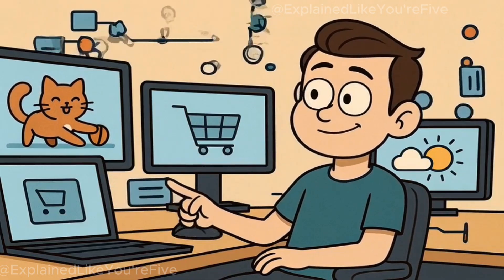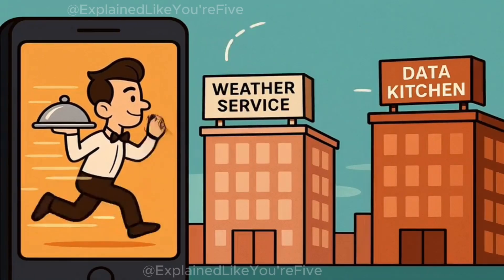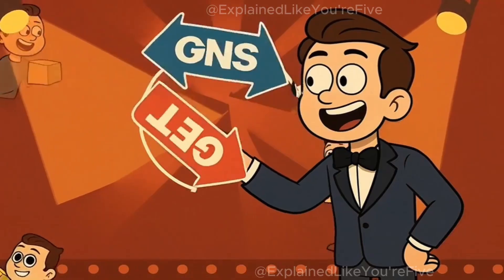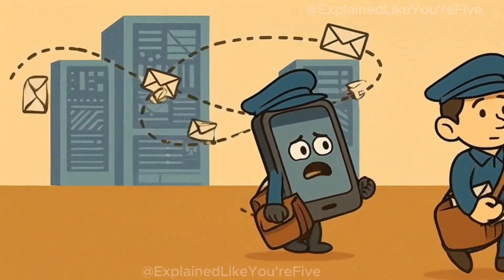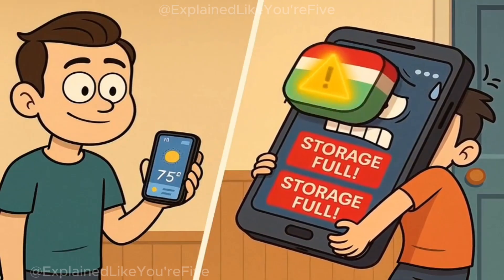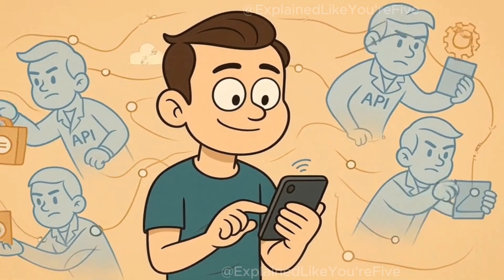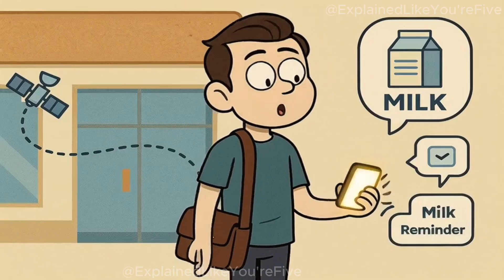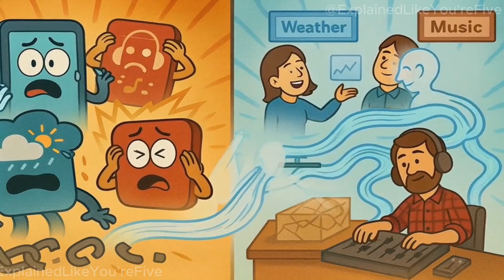APIs Explained: The Secret Language of the Internet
Ever wonder how your weather app knows it's raining or how you can pay for food delivery so easily? 🤔 It's all thanks to APIs - the invisible "waiters" of the internet!

In this video, we break down exactly what APIs are and how they work using simple analogies anyone can understand. No technical jargon, just clear explanations that make sense! 🧠✨

You'll discover:
📱 How your apps talk to each other
🌤️ Why your weather app actually works
💳 How payments happen in seconds
📸 What happens when you post a photo
🔐 How "Sign in with Google" works

Think of APIs as super-fast waiters running around the internet, carrying messages between your apps and all the services they need. It's like having a helpful assistant for every task! 🏃‍♂️💨